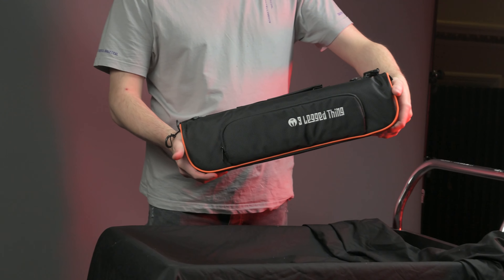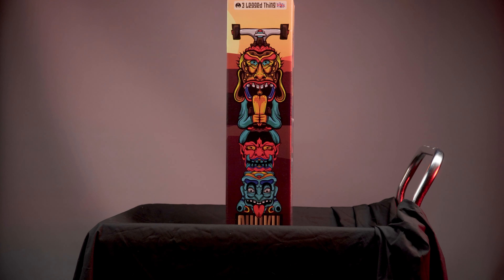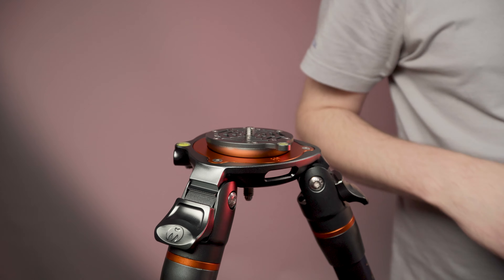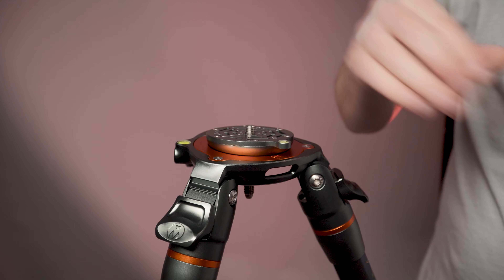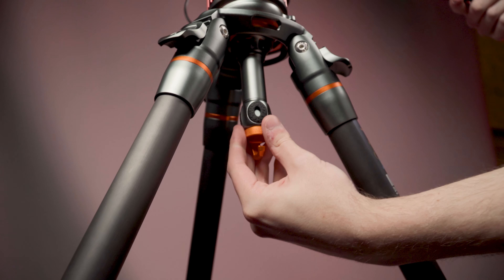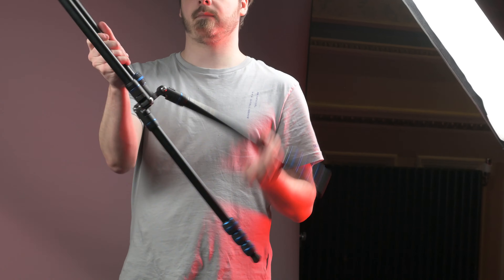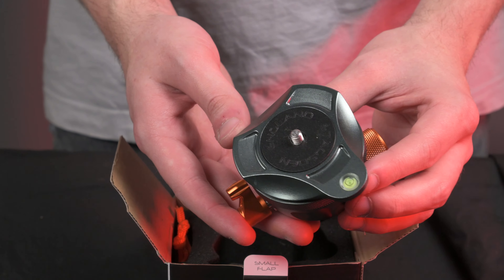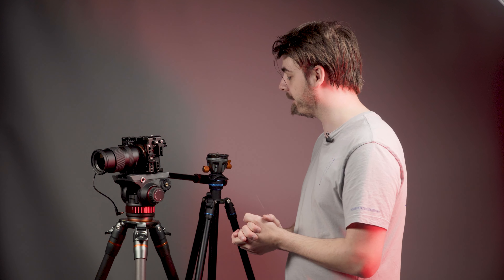3 Legged Thing Levelling Base and Half Bowl | Brand New Accessories!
Born and bred in the UK, 3 Legged Thing are known for being one of the most stylish and quirky tripod brands out there, from the awesome box illustrations and funny little messages carefully placed under each “flap”. to the delightful pop of colour all of their products contain which make them stand out in a world of boring black tripods.
And as of late 3 Legged Thing have been releasing some new members to their line up of high quality products. And In this video we are looking at the new Levelling Head and Half Bowl From 3 Legged Thing.

00:00 - Intro
00:45 - Levelling Base and Half Bowl
01:06 - Universal designs
01:33 - What do they do?
01:41 - Other Features
02:52 - Price
03:09 - Outro